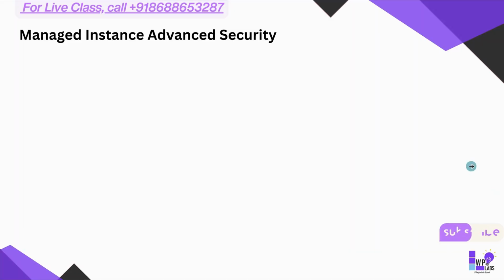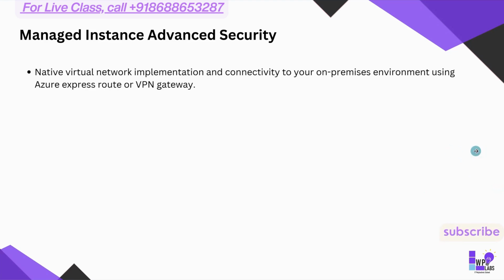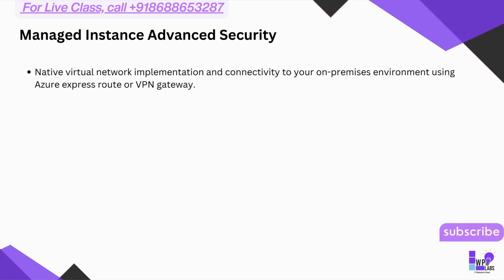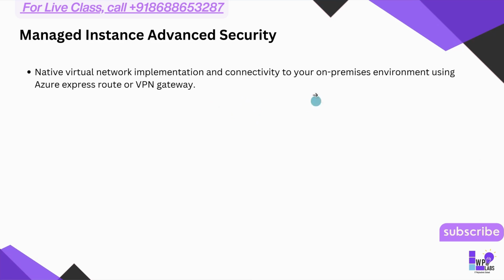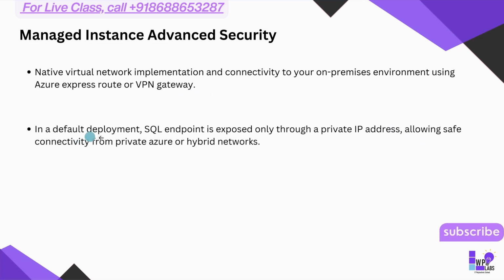Day 26 ~ Managed Instance Advanced Security RULES~Azure Data Engineering~ /+14704618999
𝐘𝐨𝐮 𝐰𝐢𝐥𝐥 𝐥𝐞𝐚𝐫𝐧 𝐢𝐧 𝐭𝐡𝐢𝐬 𝐯𝐢𝐝𝐞𝐨:
Tagging
1.This video has shown how you can add tags with concept of tagging to your azure resources.

✅ Live Classes
✅ All recorded videos & Documents / Study Materials
✅ Doubt Solving
✅ Resume Preparation
✅ Interview Questions